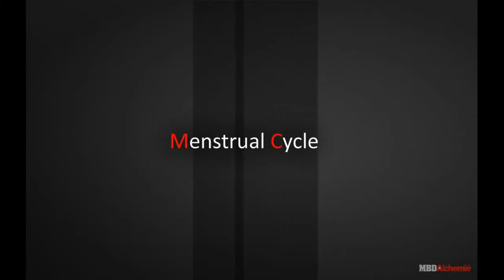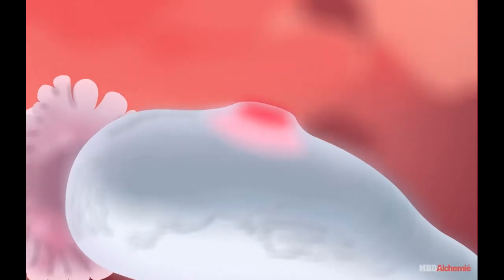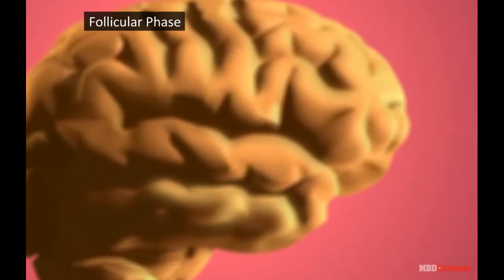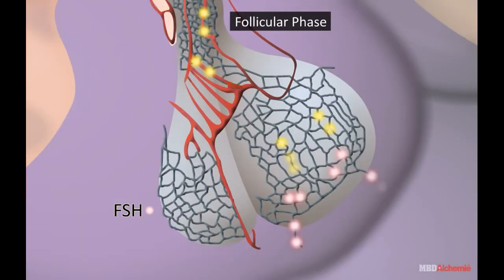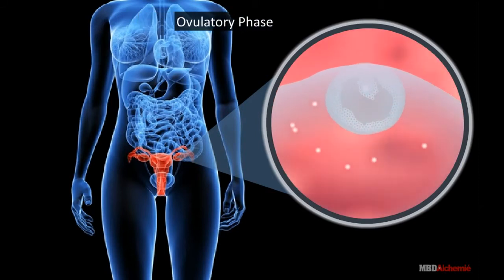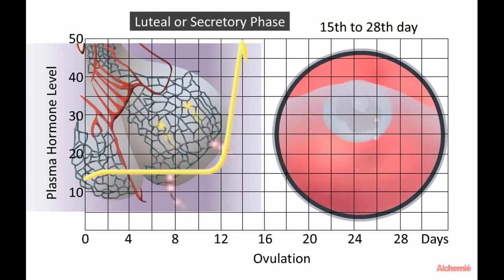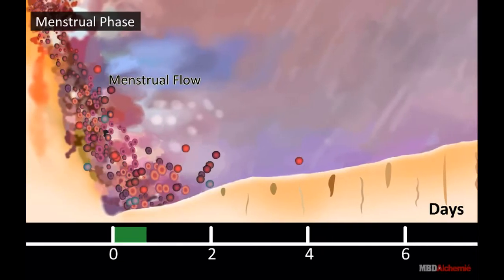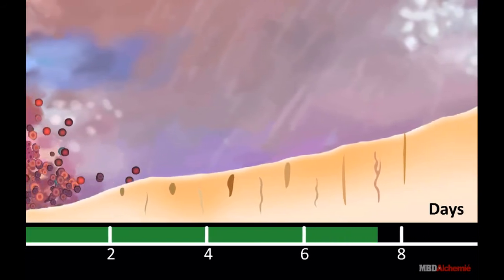Menstrual Cycle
Reproductive period of human female is explained in this animation.